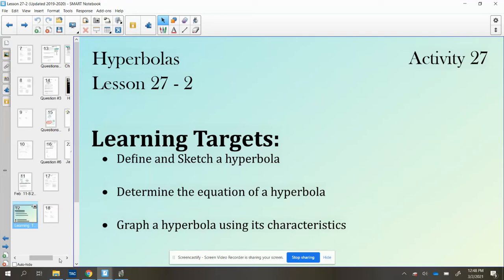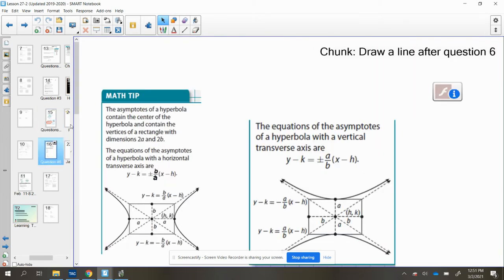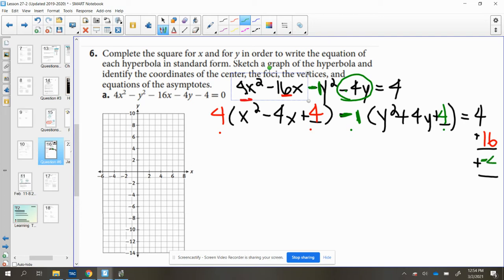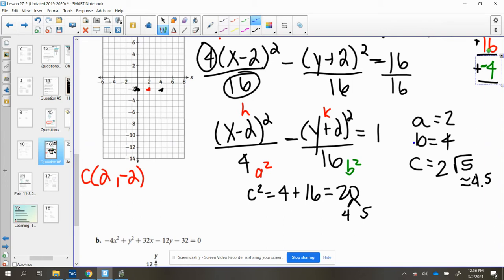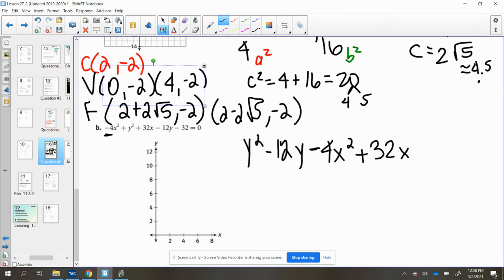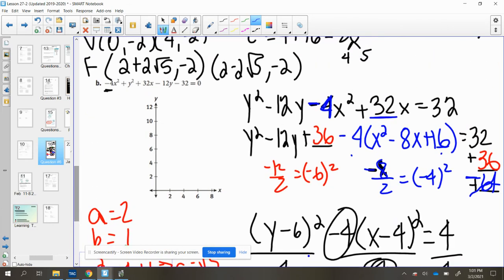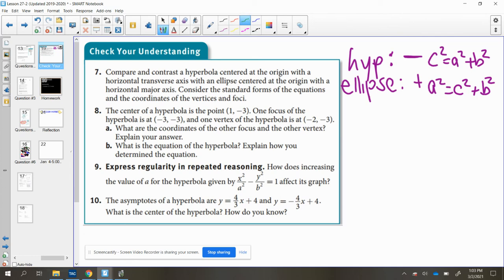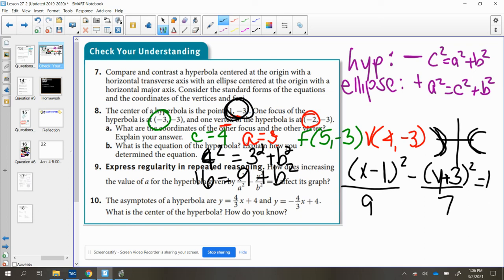HPC Lesson 27.2 Pt. 1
An introduction to hyperbolas including the equation in standard form and using completing the square to rewrite the non-standard equation in order to identify key components and graph.